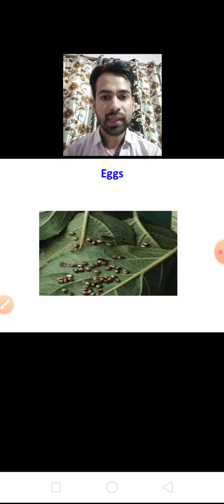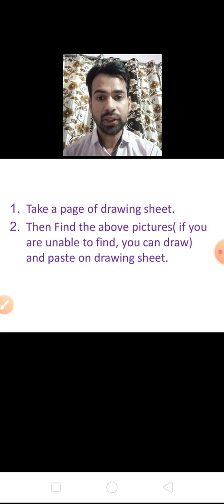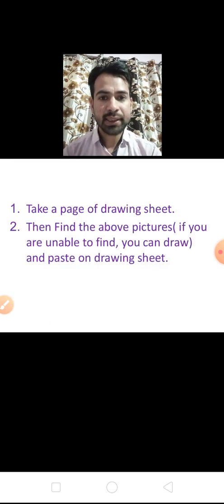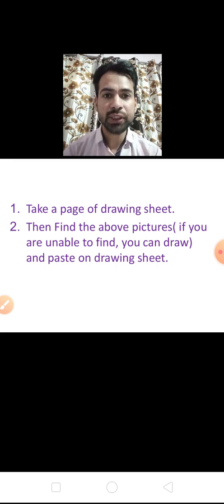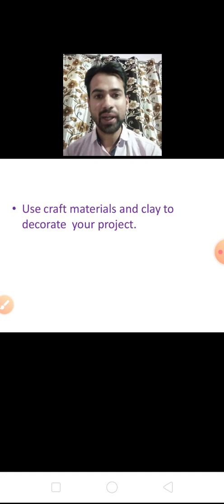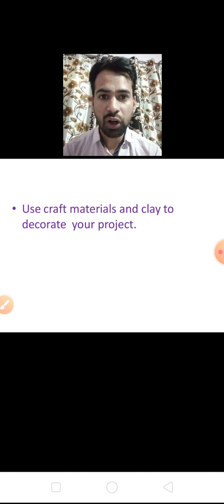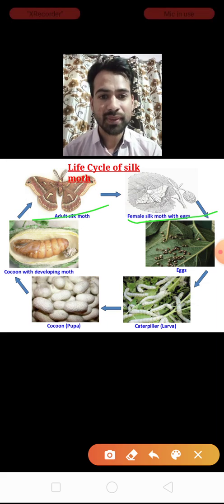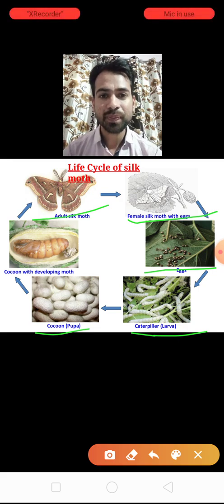Project | Class 7 : Science Project | Life cycle of Silkmoth | 22 May 2020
Project_class7_ Science_ Project_Life cycle of Silkmoth_220520